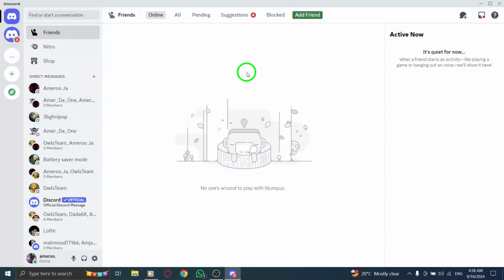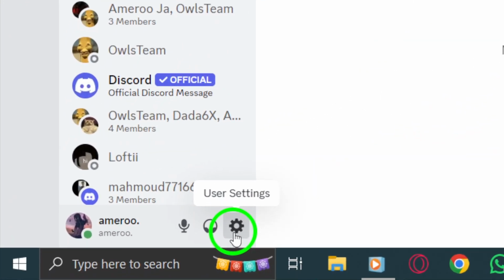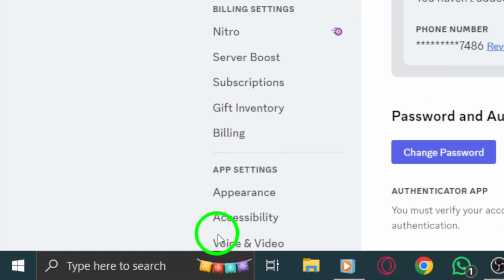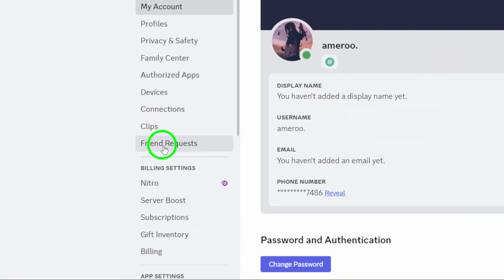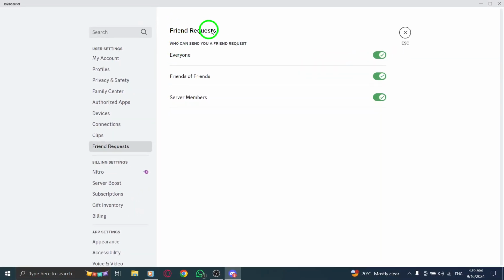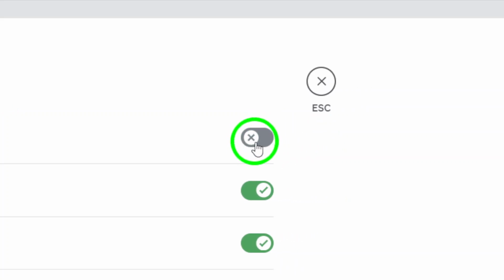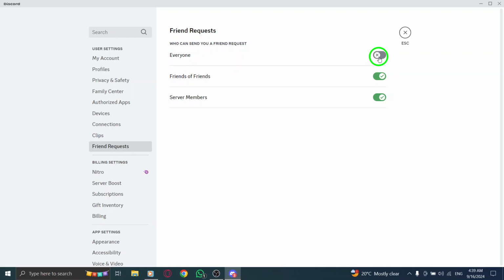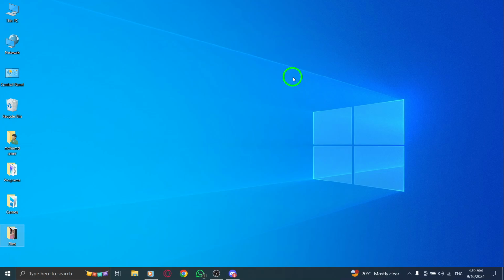How To Prevent Everyone From Sending You A Friend Request Discord On PC (New Update)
Learn how to prevent everyone from sending you friend requests on Discord with the latest PC update. This simple guide will help you manage your friend requests effectively and maintain your privacy on the platform.
Steps:

1. Open Discord.
2. Click on the gear icon.
3. Click on Friend Requests.
4. Disable Everyone.

Now you can enjoy a more private Discord experience without unsolicited friend requests.

Chapters:
00:00 Intro
00:12 Soultion
01:05 Outro